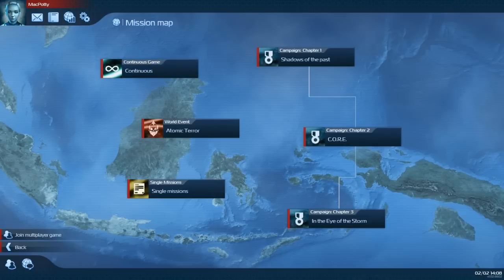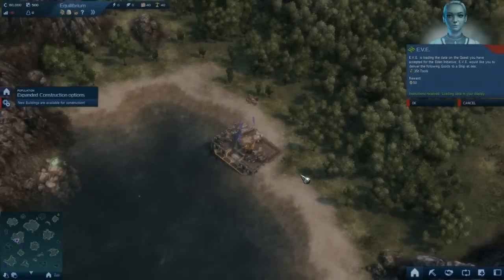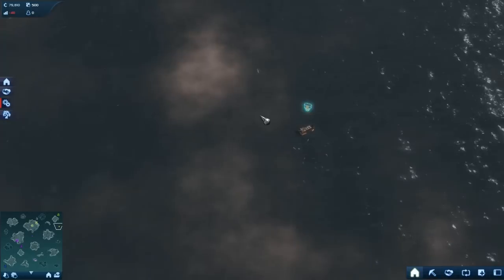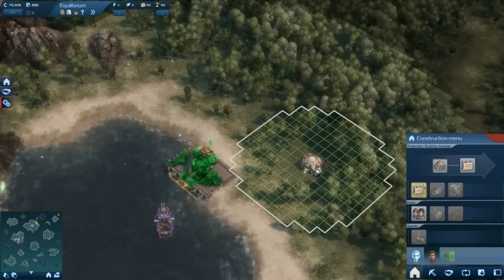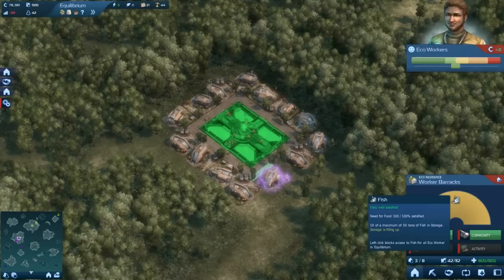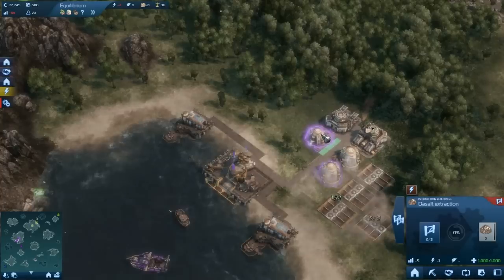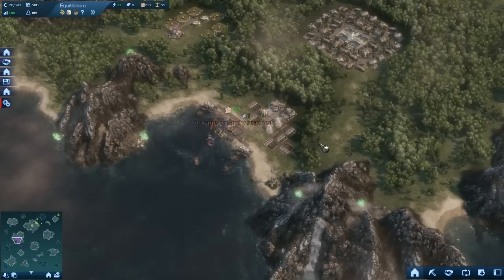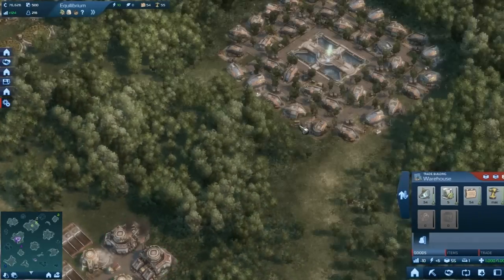Anno 2070 Tutorial With MacPotty Part 2: Getting Started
In this edition I explore the following:

Factions,
Characters,
Continous Game Setup,
E.V.E,
Daily Quest,
Gameplay Basics